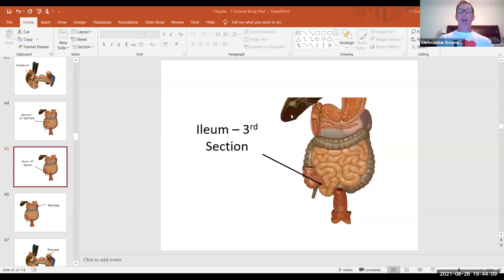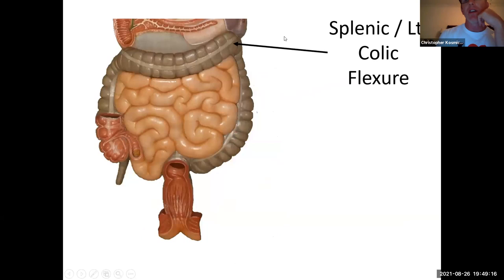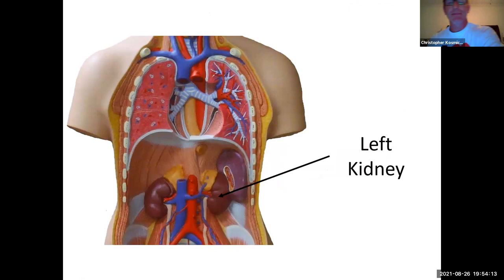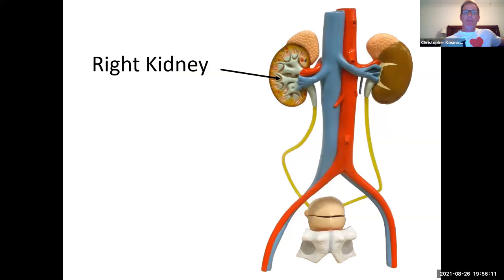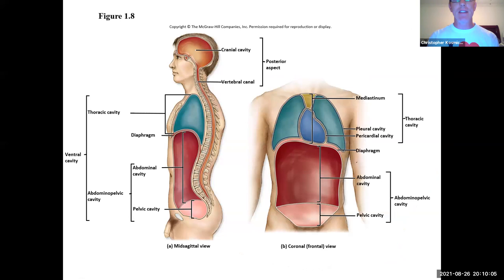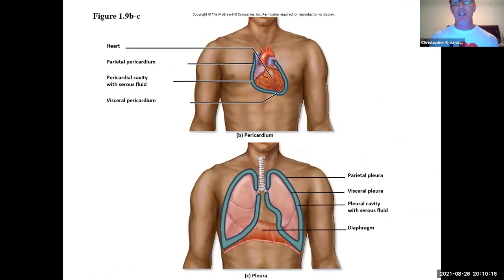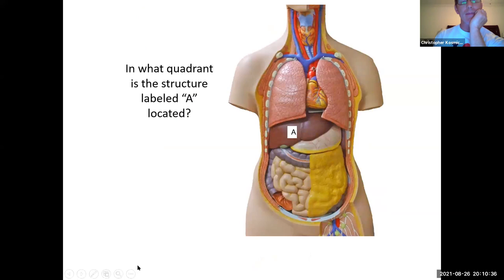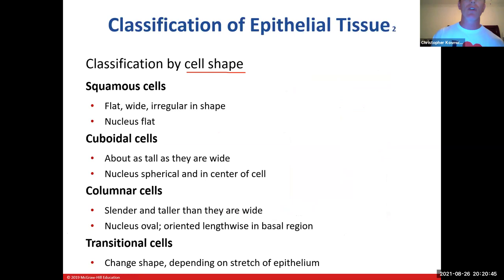Day 2: Intro to A&P (Ch1) Part 2 / Tissues (Ch5) Lab BIO 210 721